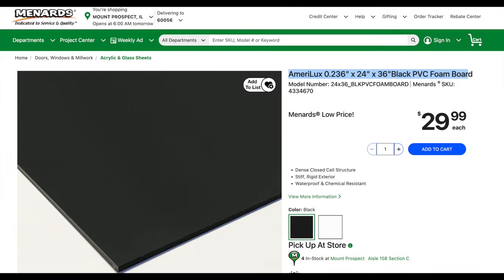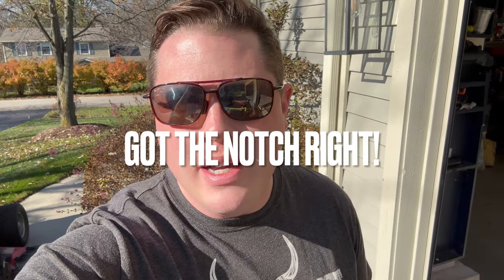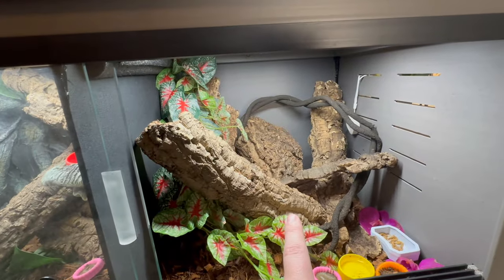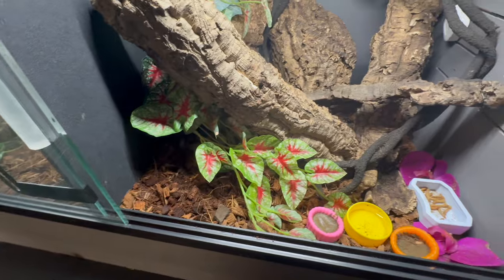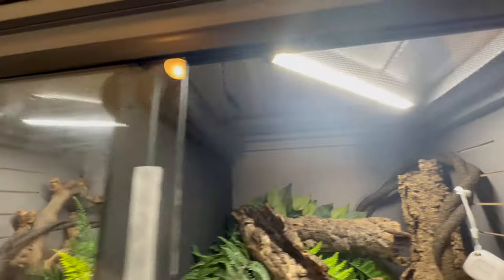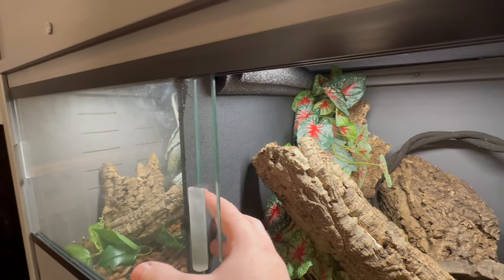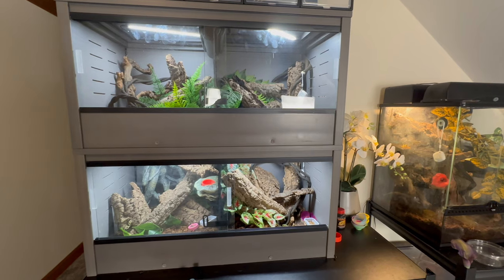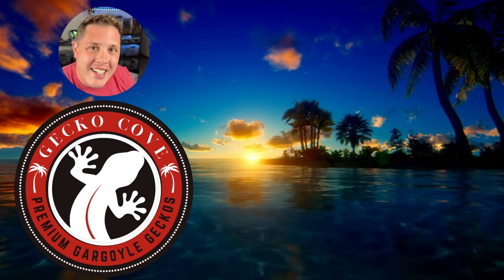Better Than PVC- Part 2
In part two of this series, I go over how I modified the New Age Pet® ECOFLEX 36" Medium Mojave Reptile Habitat Enclosure to create the ultimate gargoye gecko duplex! Each gecko enclosure measures 18x18x18 and will house 1-2 geckos.

New Age Pet® ECOFLEX 36" Medium Mojave Reptile Habitat Enclosure Lounge in Grey

LED Lights: d

Amazon Plug